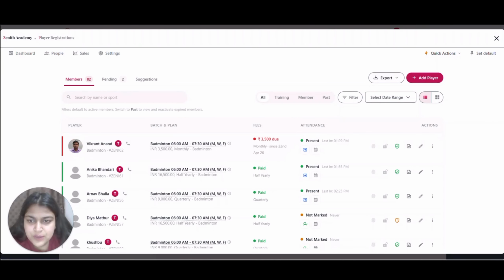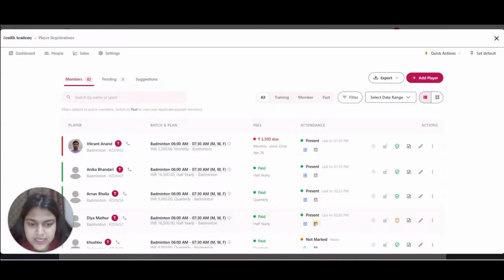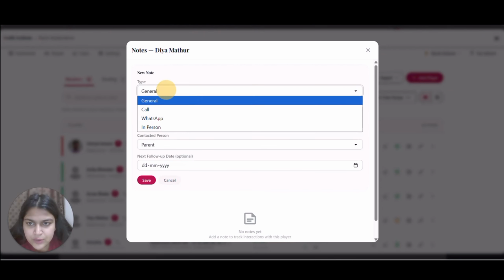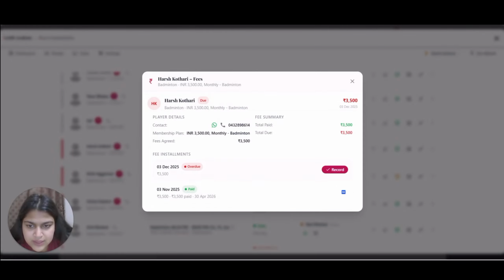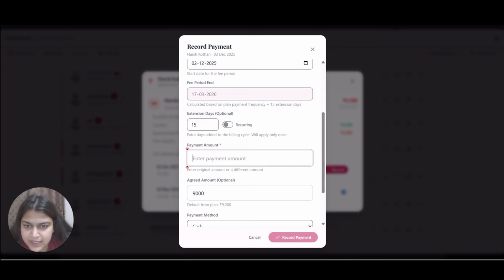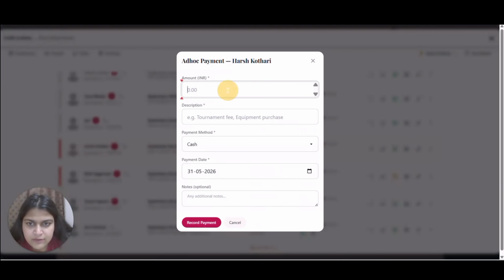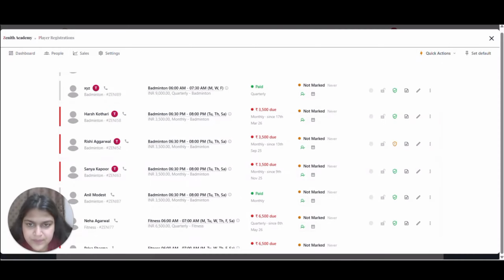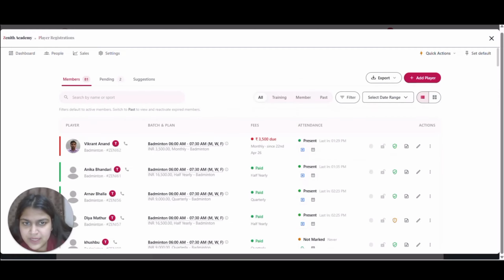ZPLYS Walkthrough: How the Member Details Page Works 📱